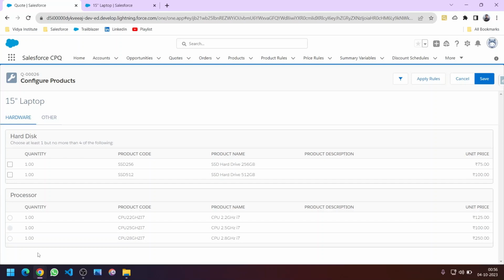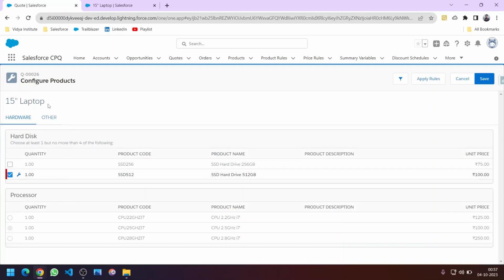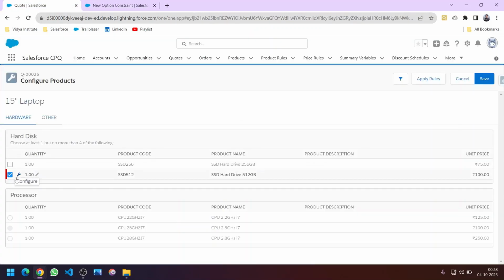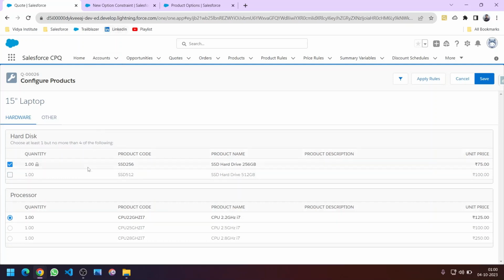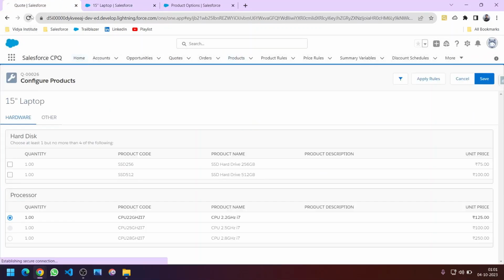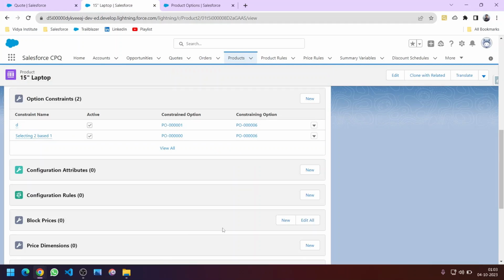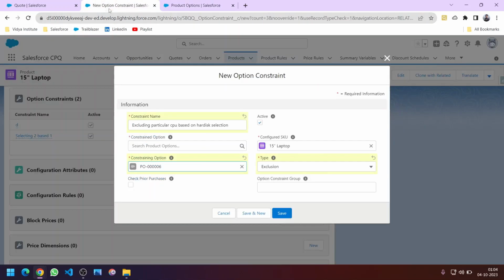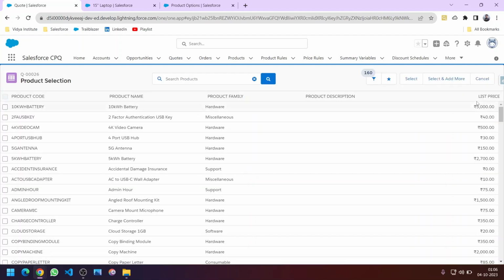Option Constraints | Dependency | Exclusion | Salesforce CPQ | Tutorial-6 | Configure Price Quote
Constraining Option, Constrained Option
Types of Option Constraint
     • Dependency
     • Exclusion
option constraint group in salesforce cpq
option constraint in salesforce cpq

Welcome to the sixth Tutorial of Salesforce CPQ Series, Here we will learn how to use option Constraints to include/exclude a product option from selection depending on other option selection

Bundle Product | Product Options, Features, Category

Stay-tuned.

0:00 Subscribe for Latest Updates

3:30 Stay Tuned, u can Connect with me on Linkedin